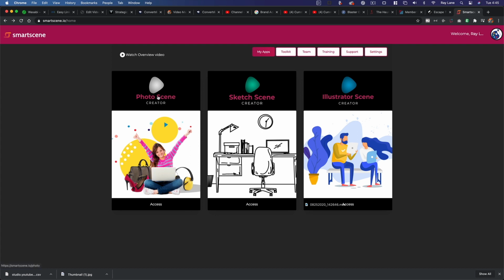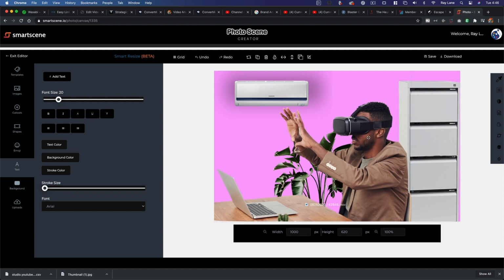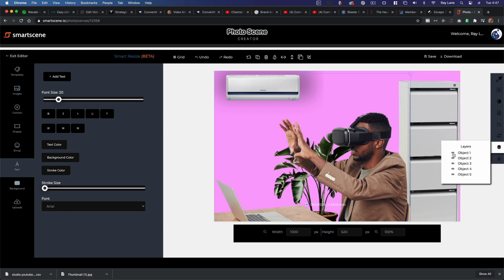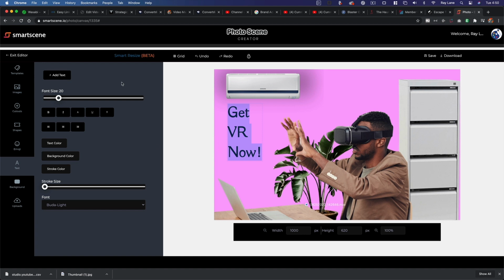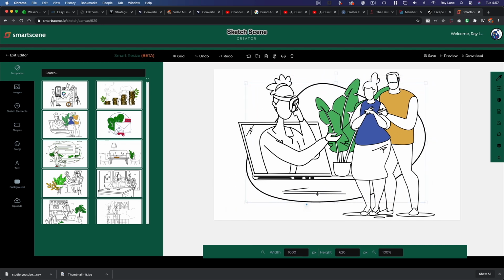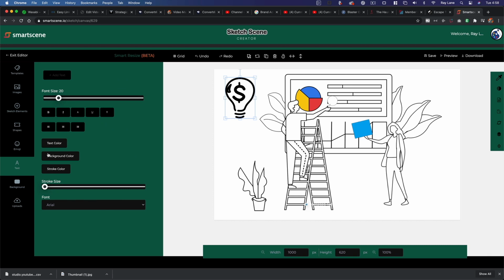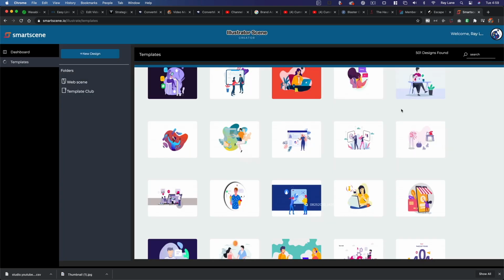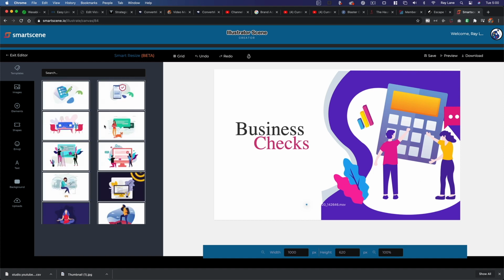SmartScene Bonus & Demo - A Review & Bonus Of SmartScene - Ray The Video Guy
SmartScene Bonus & Demo - Learn more about SmartScene and see our bonuses
CREATE & SELL Breathtaking Scenes Without Any Graphic Design Skills Or Even An Ounce Of Creativity

It’s no secret that people have been hit hard by the current
crisis.

It’s left many scrambling for a way to generate income while
things return to a new normal.

If that’s you, then I would recommend that you pick up a
new skill to make sure you’re more in control of your income
as you move forward in life.

And while there are tons of skills you could learn, there’s
one that you can start using today to earn cash asap.

What’s that one in demand skill?  Graphic Design.

Now you’re probably saying…”I don’t have any design
skills and it will take me months to learn to master a
software like Photoshop.”

And you’d be right.

But there’s an easier way.  One that would allow you
to become an amazing graphic designer and start your
own design agency from scratch, and it’s coming the
morning of Wednesday August 26th...